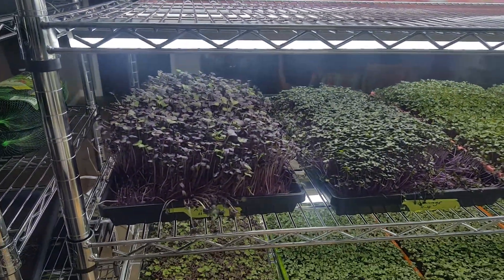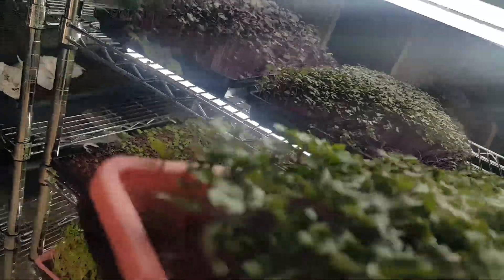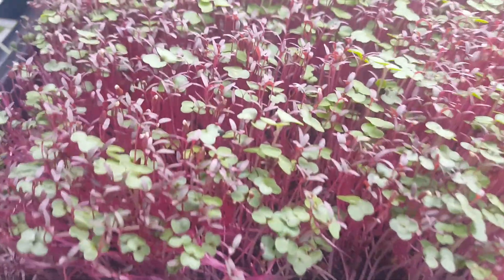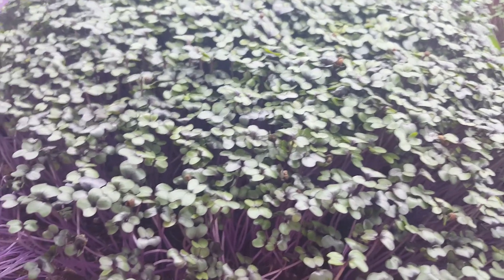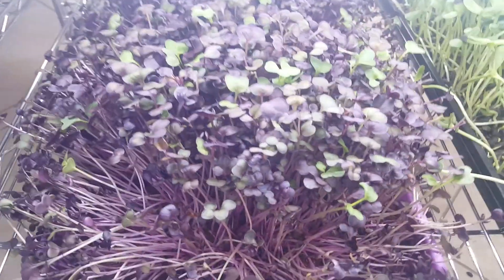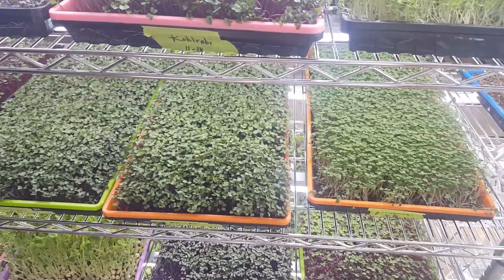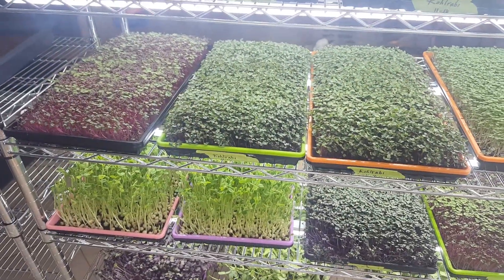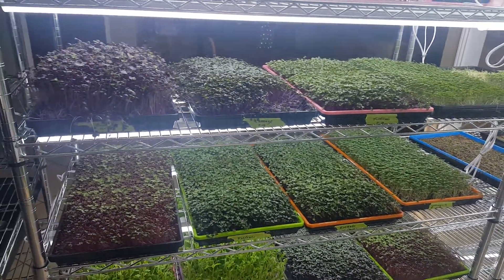Microgreen Smoothie Ingredients | Scottsdale Microgreens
Q: Ricky what do you do for your microgreen smoothies? In this short video I walk you through the ingredients of this grow for our Thanksgiving salad we are making and sharing with family.
A: 👇👇
Black Oil Sunflower
Cabbage
Kohlrabi
Peas
Arugula
Amaranth and Red Russian Kale
Radish

Next, I start placing my ingredients into our Viatamix and create custom mixes to fuel the body and make amazing salads.